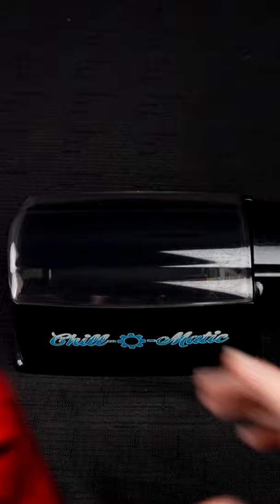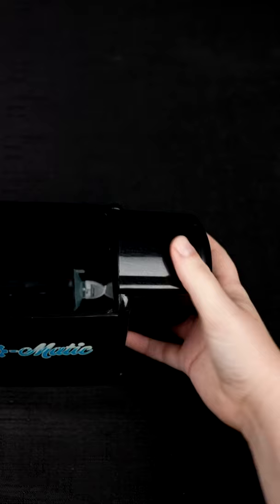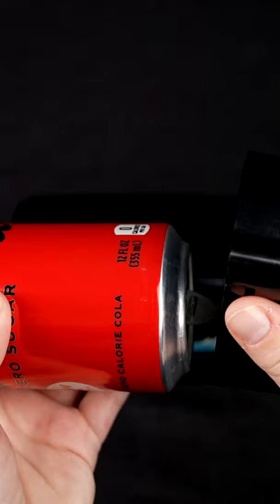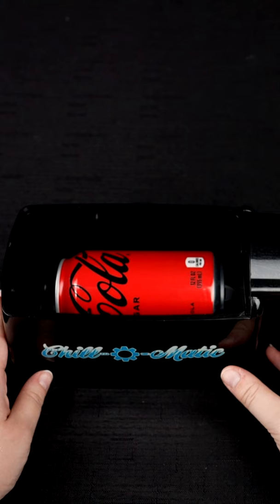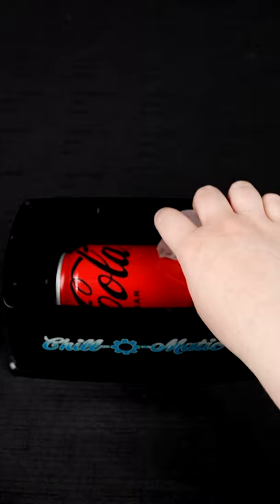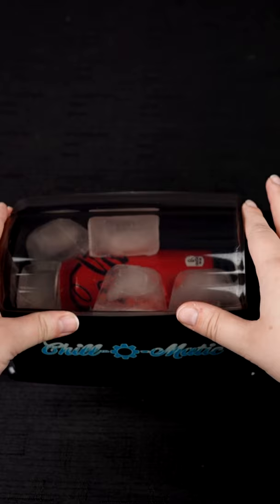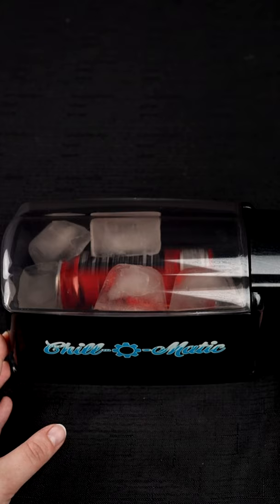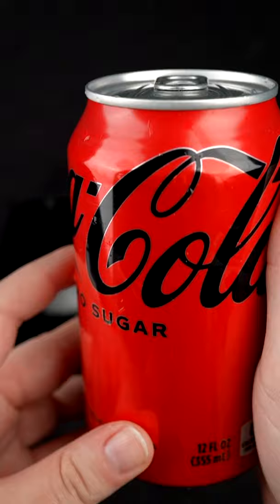Chill-O-Matic Instant Beverage Cooler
Link to Amazon Product